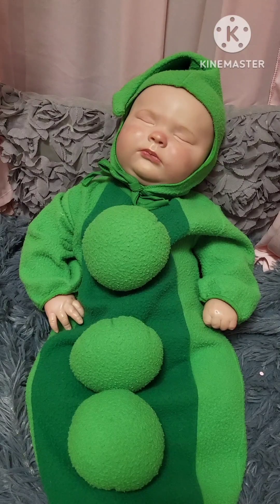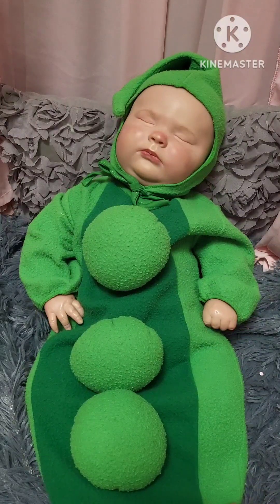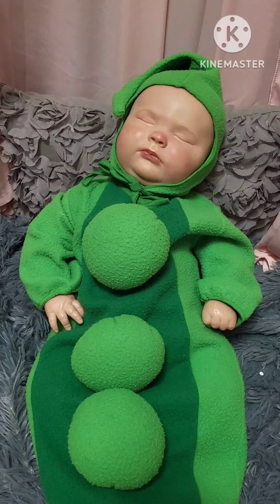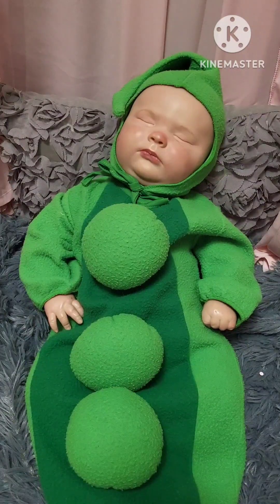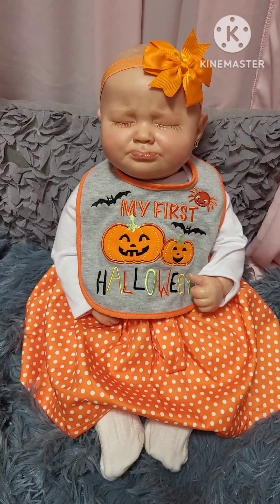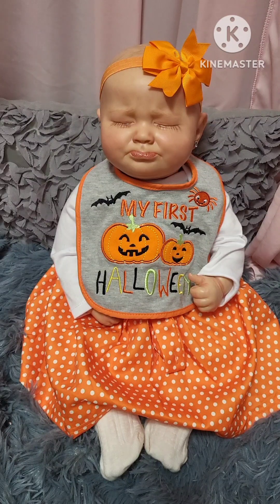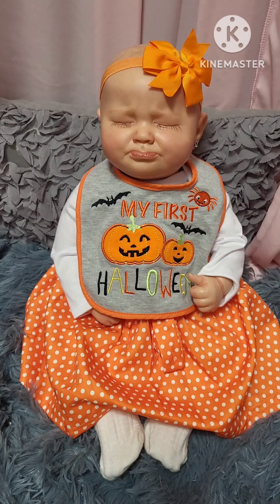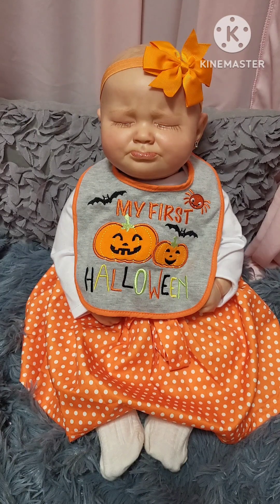A Week of Halloween 🎃 video 4 👻